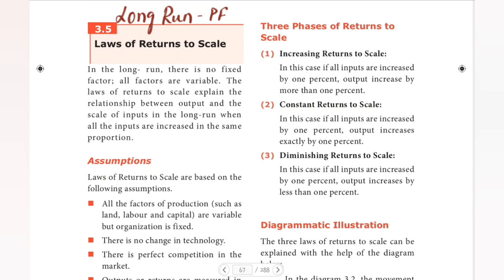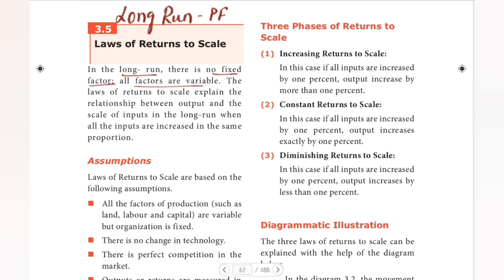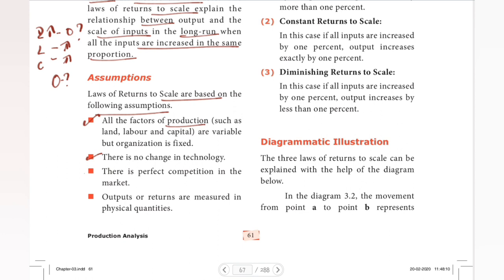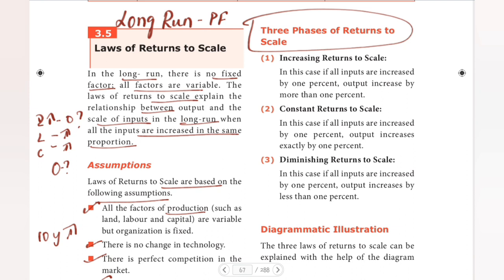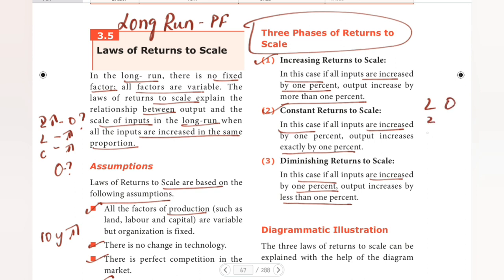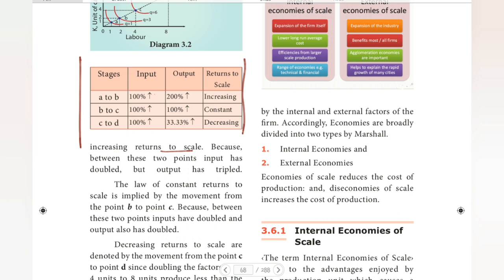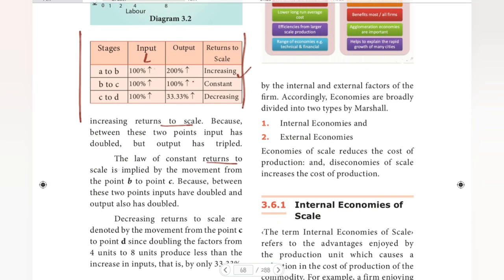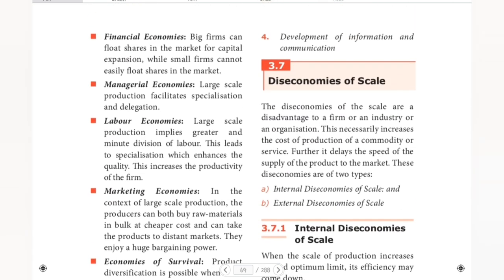TN STATE BOARD 11th ECONOMICS - UNIT 3 - LAWS OF RETURNS TO SCALE IN TAMIL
11th TN STATEBOARD PLAYLIST LINKS
1. ACCOUNTNACY

2. COMMERCE

3. ECONOMICS

11th TN STATEBOARD BOOK BACK ANSWERS WEBSITE LINK
1. ACCOUNTANCY

2. COMMERCE
UNIT 1
CHAPTER 1

UNIT 2
CHAPTER 4

UNIT 3

3. ECONOMICS
UNIT 1

4. ENGLISH
UNIT 1 PROSE:
CHAPTER 1:

5. COMPUTER APPLICATIONS:
UNIT 1
CHAPTER 1